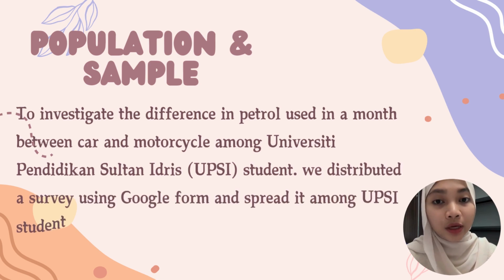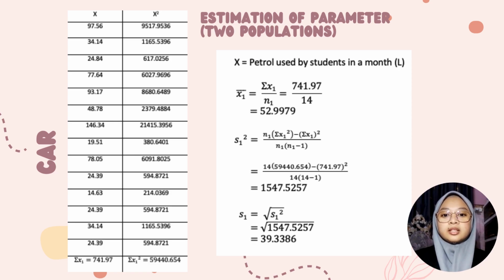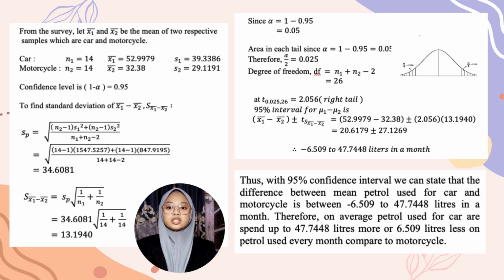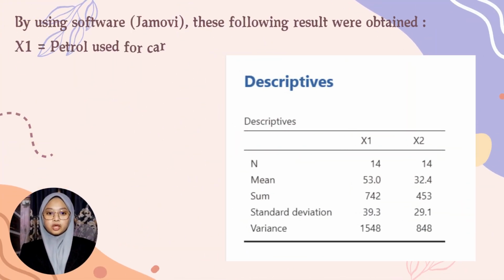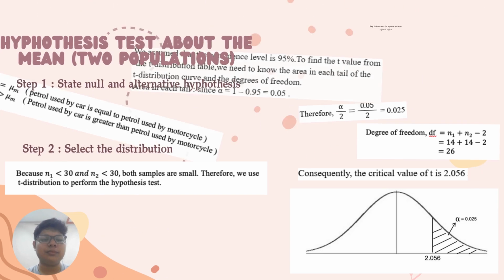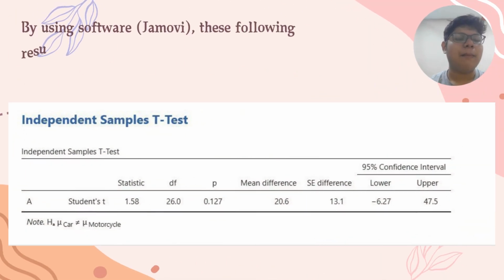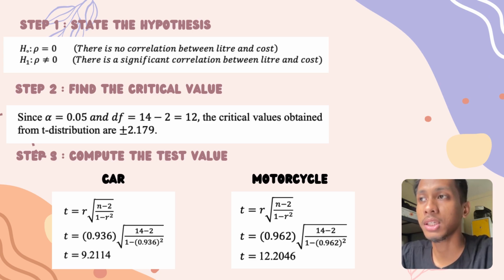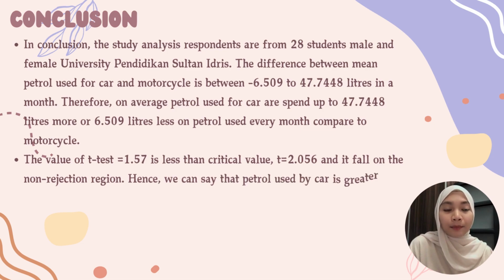SMS3013 INDUCTORY STATISTICS ASSIGNMENT GROUP 3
Study of petrol used by vehicle among upsi student